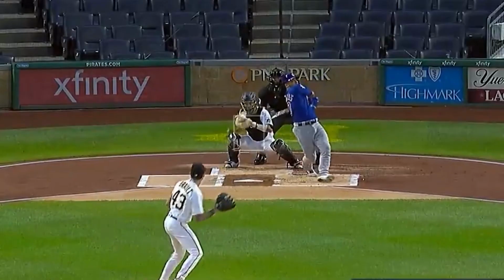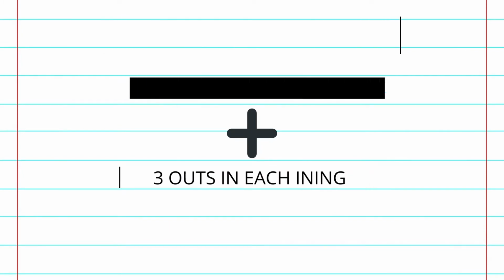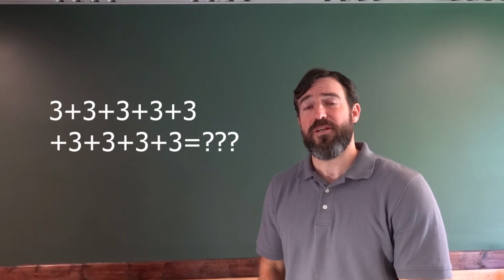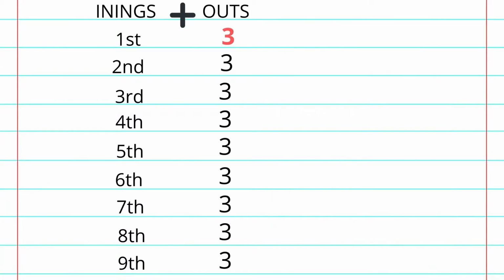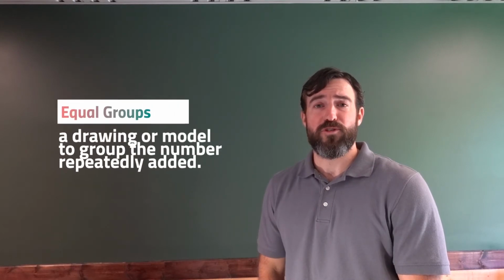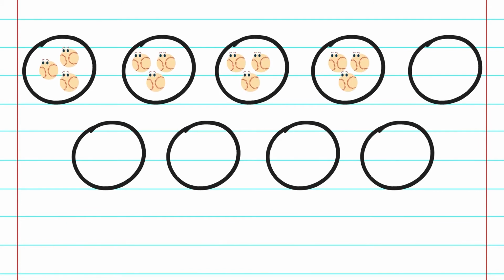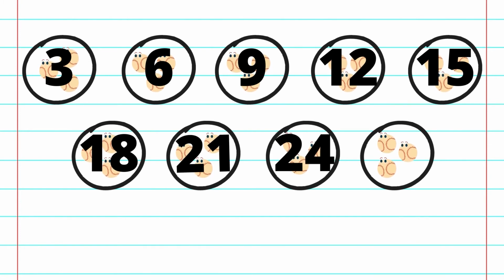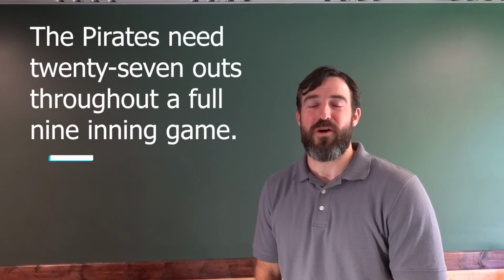Repeated Addition & Equal Groups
Viewers will be able to utilize, and understand the relationship between strategies, repeated addition and equal groups to multiply.
Common Core Standards: 3.OA.1, 2.OA.4